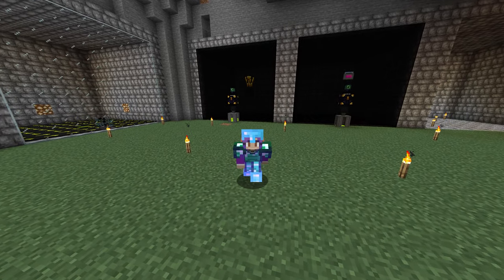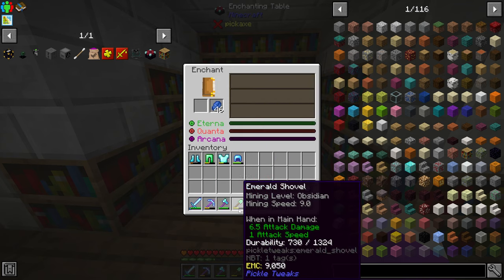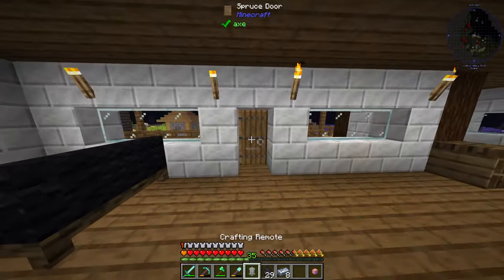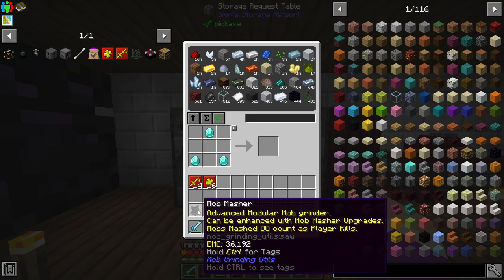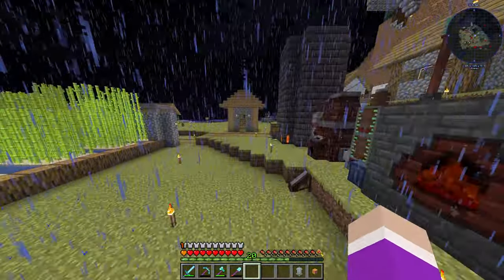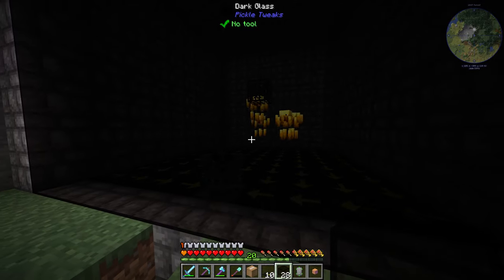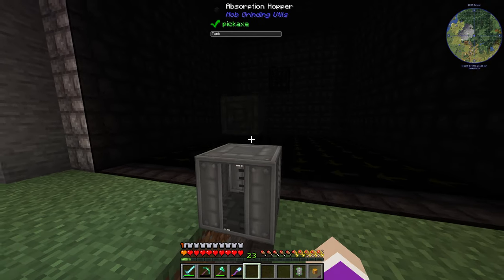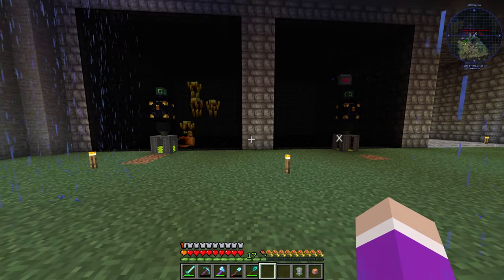Minecraft Stacia Expert Ep.8 Enchanting & Op Mob Farms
Today we enchant our tools and armor and then make some mob farms that are op.
Minecraft World Info
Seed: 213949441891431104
Pack Version: 1.11.10